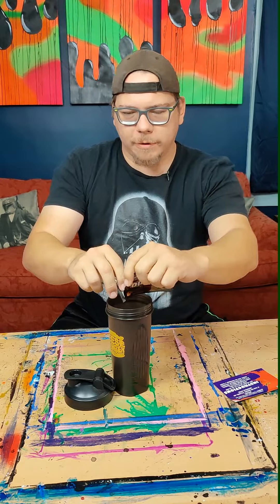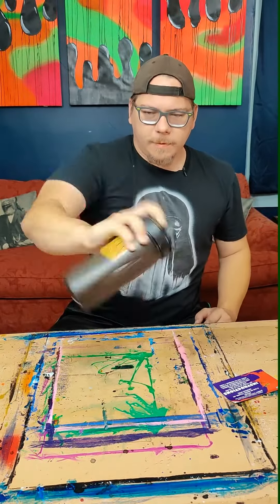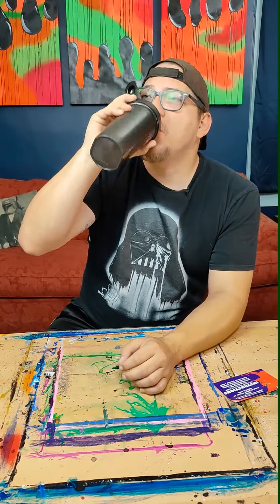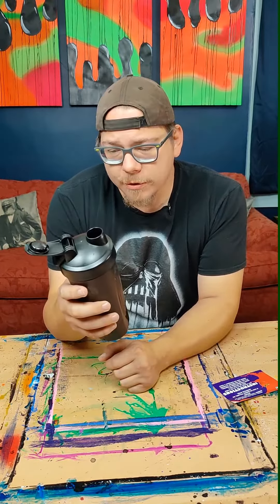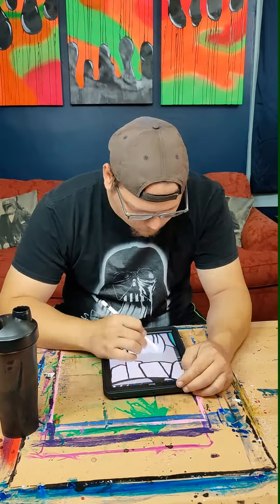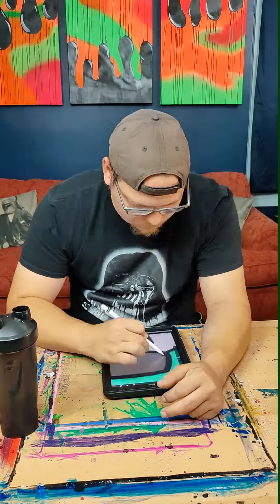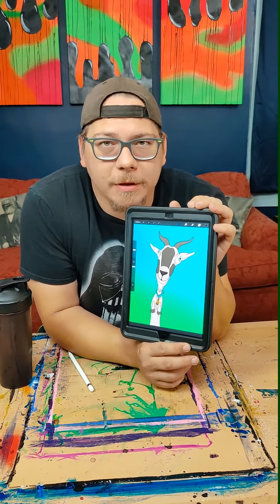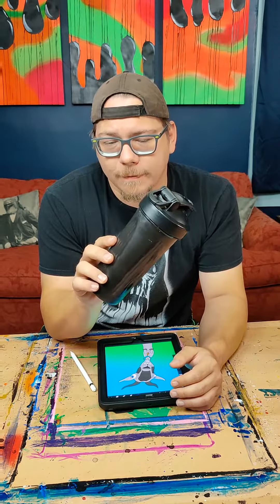Trying Dubby While I Sketch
Dubby energy sent me a sample so I tried it out while sketching a new Print of the Month for my subscribers 😁